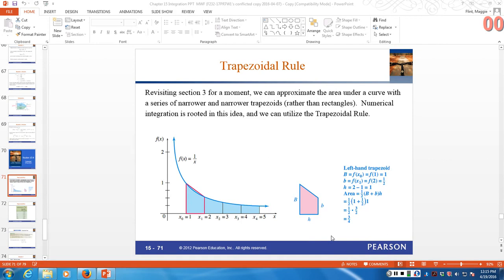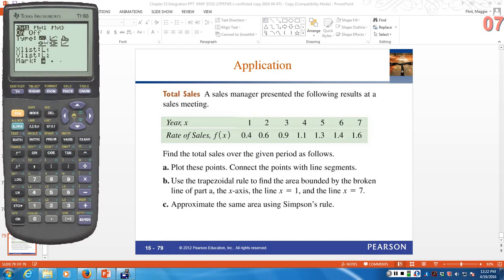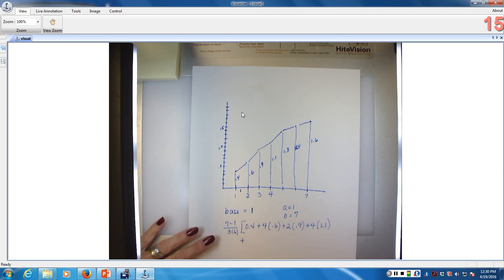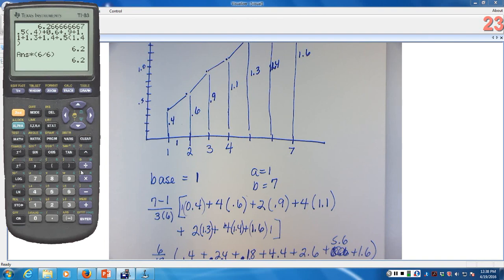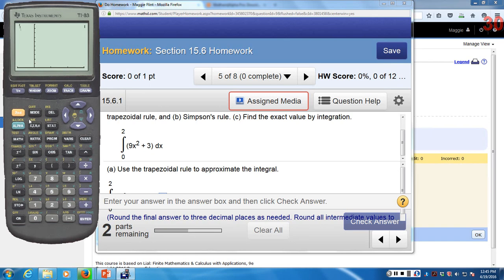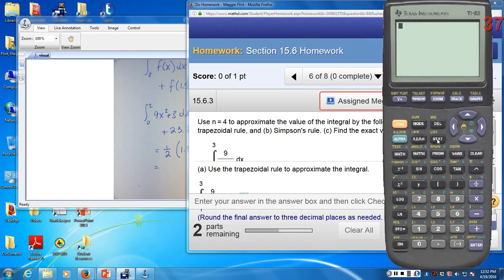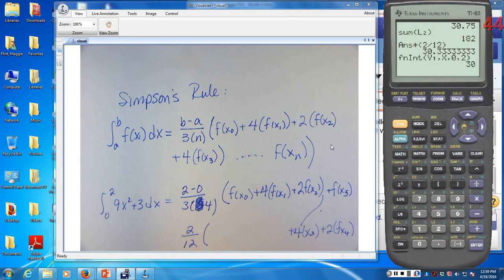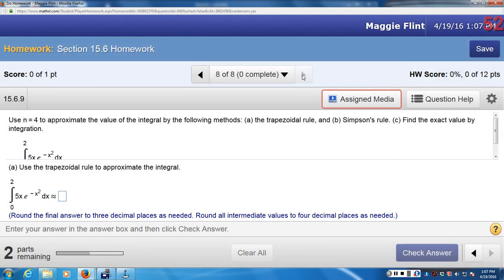MATH 1830 Section 15.6 Numerical Integration